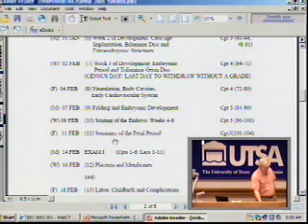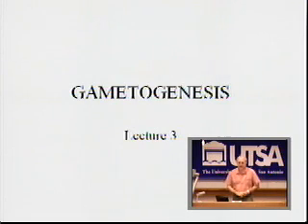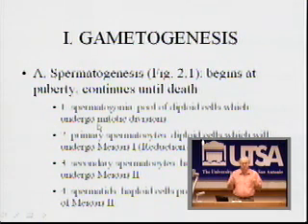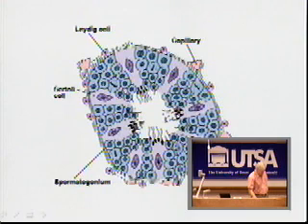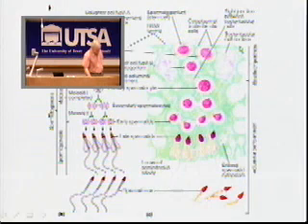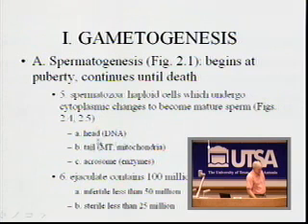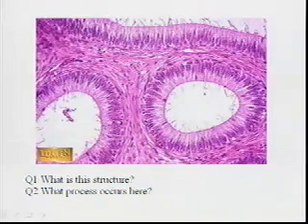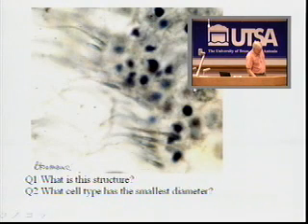BIO3663 0124 Lec3 Slides 1 23 at 620 min